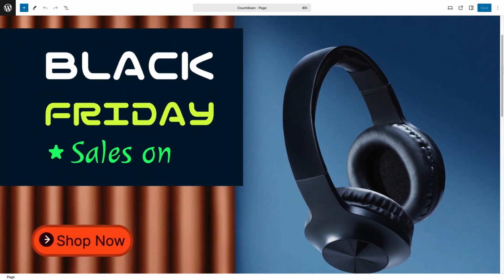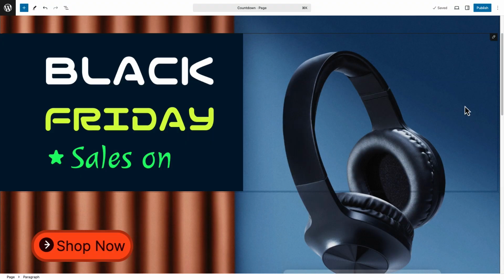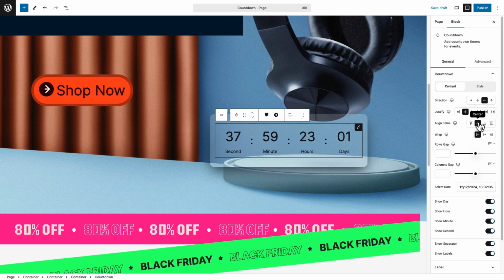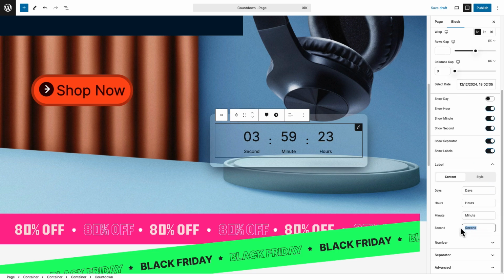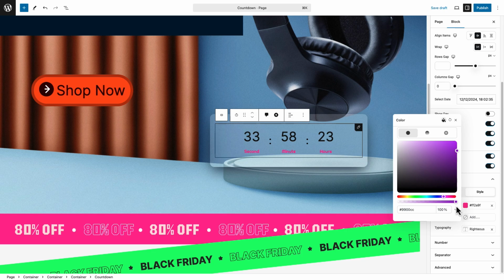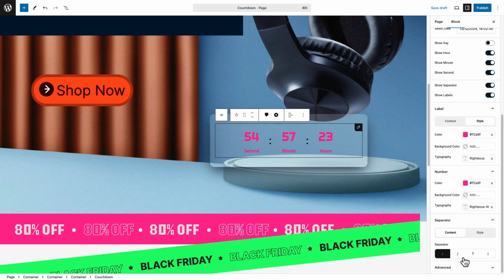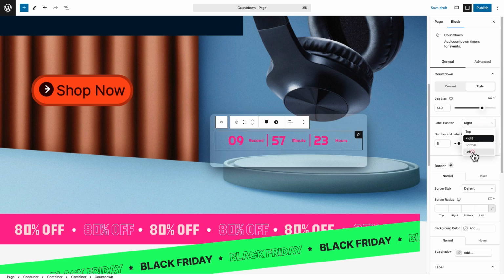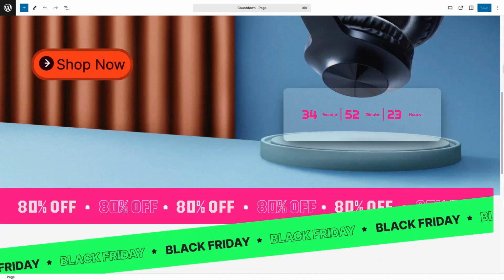How to Create Stunning Countdown Timers with aBlocks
Want to build excitement and urgency on your website? In this tutorial, learn how to design and customize countdown timers using the powerful aBlocks Countdown Block. Perfect for events, limited-time offers, and more!

In this video, we’ll show you how to:
✅ Insert and set up a countdown block in Gutenberg.
✅ Customize colors, labels, typography, and alignment.
✅ Create responsive and visually stunning countdown timers.

aBlocks makes creating countdowns effortless and fast! 🚀

Boost engagement and make your website more dynamic today!